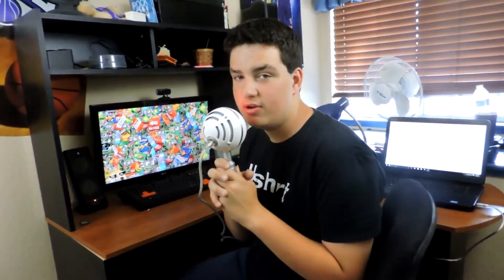My Totally Normal Setup Video